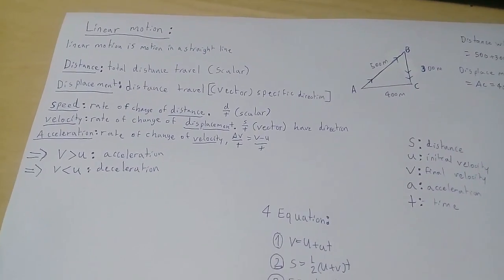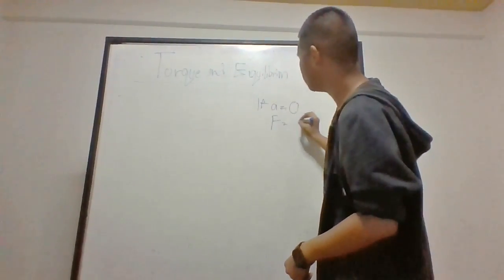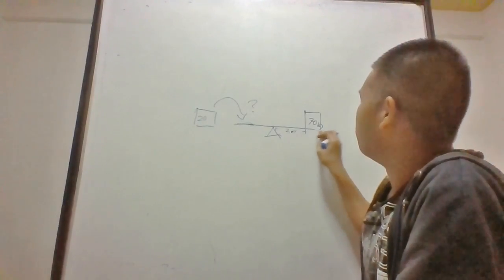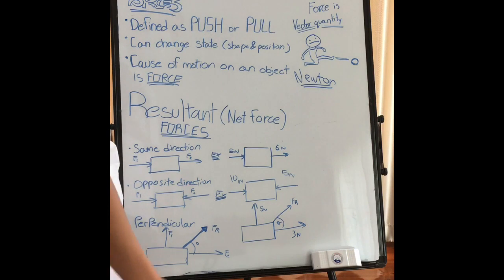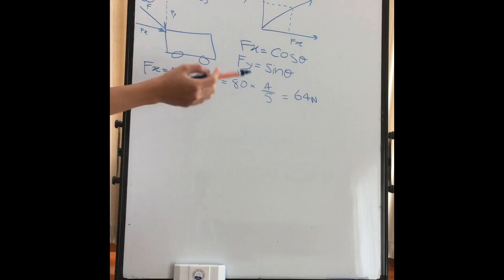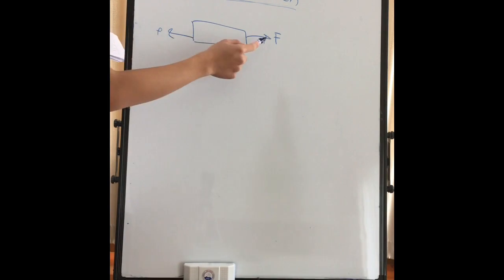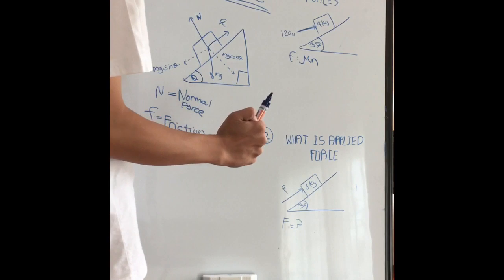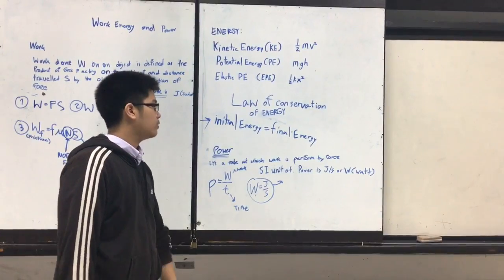Physic presentation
By Punnatorn on-kam
      Widsawud wutthi
      Phutawan fongchan
      Akarawat Udomlaksananont